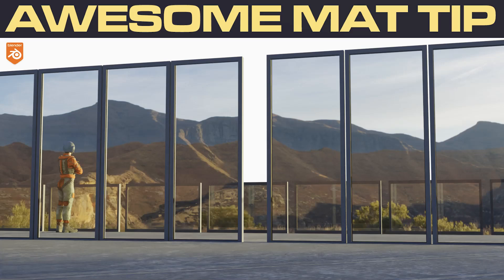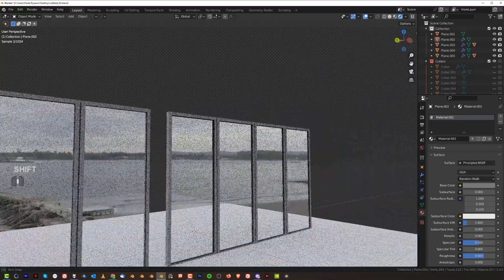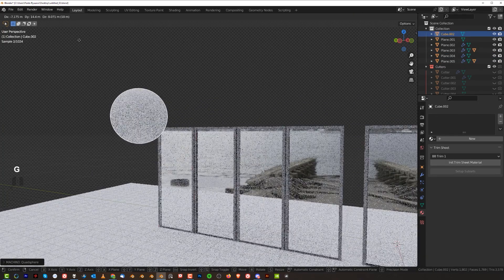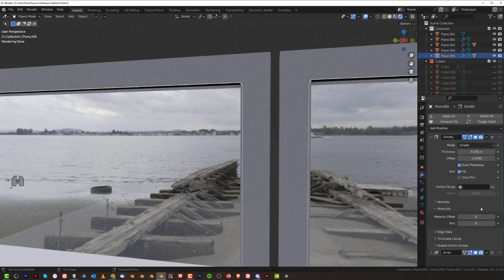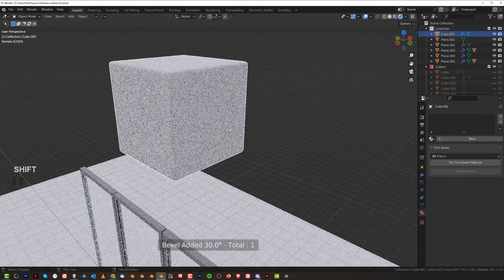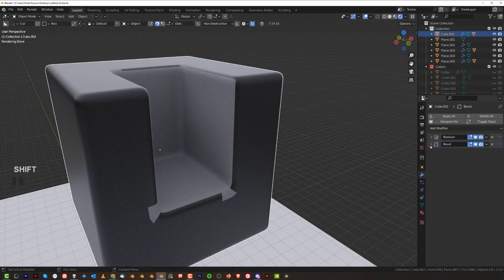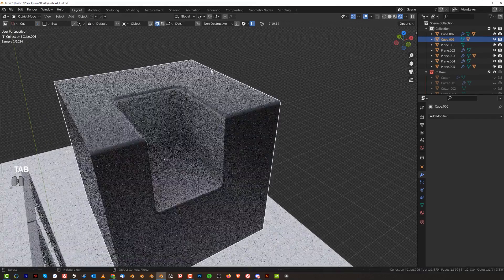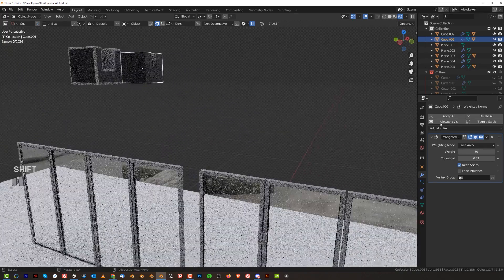AWESOME Trick with Mats and Bevels in Blender